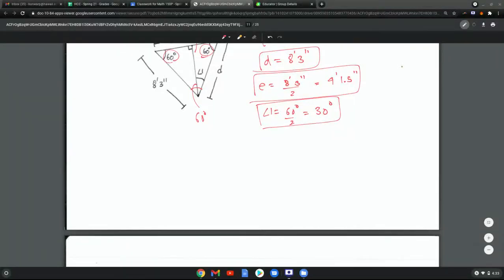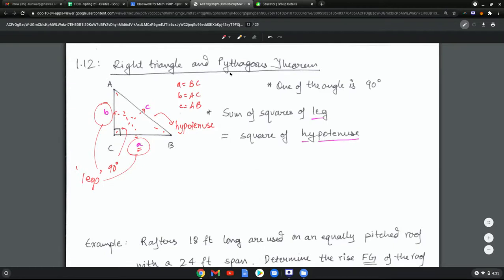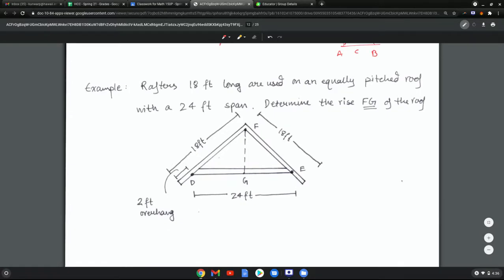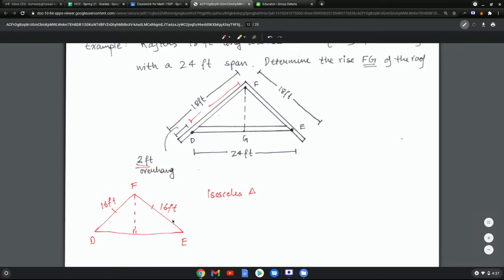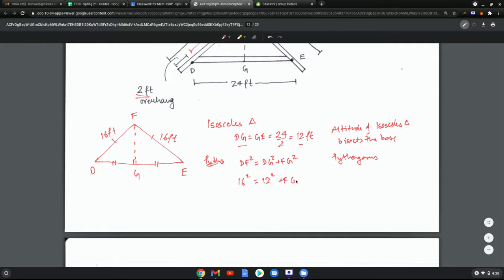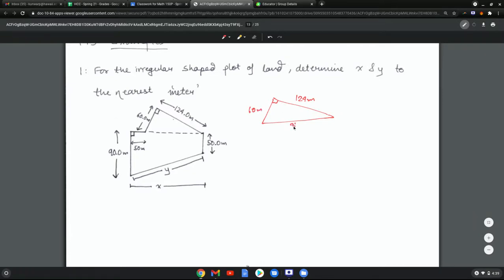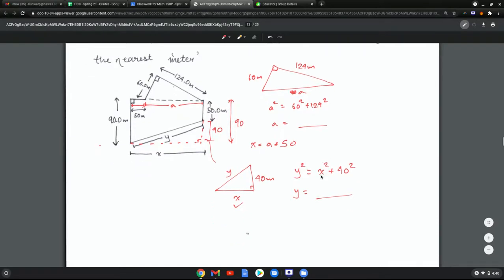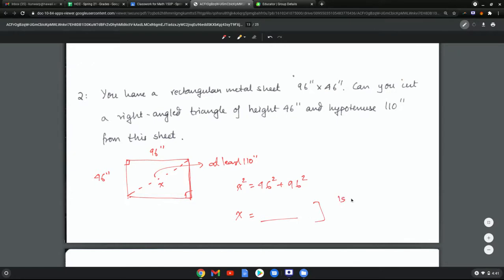150P.1.7 Right triangle and Pythagorus Theorem with examples